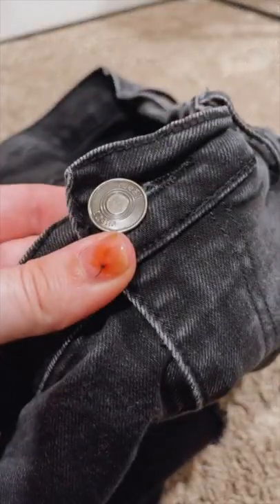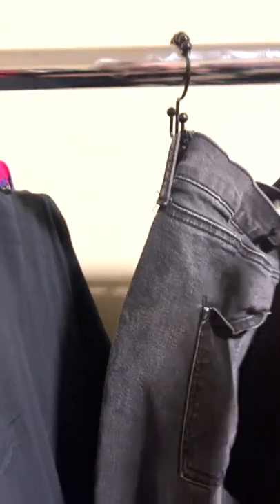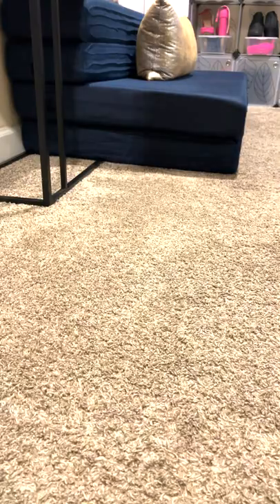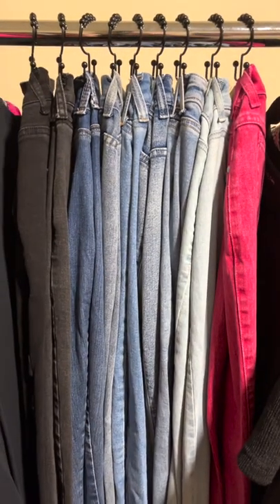SHORTS | Plus Size Clothing Closet Hack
Link to the shower hooks I used:

This closet hack works great for jeans, shorts, and trousers!